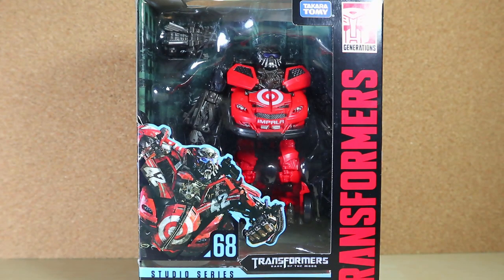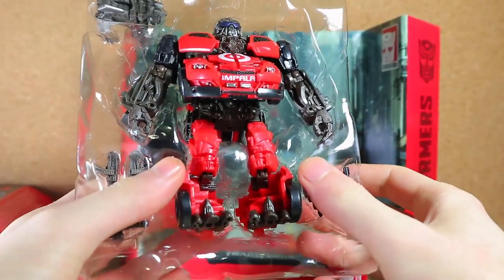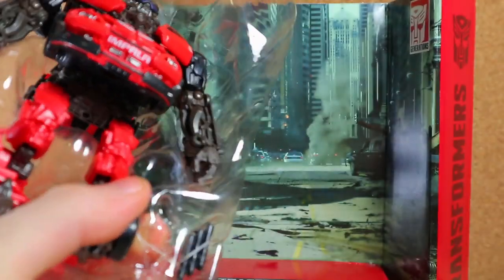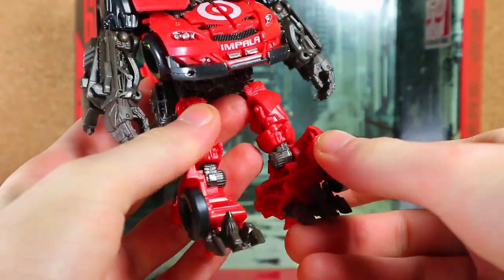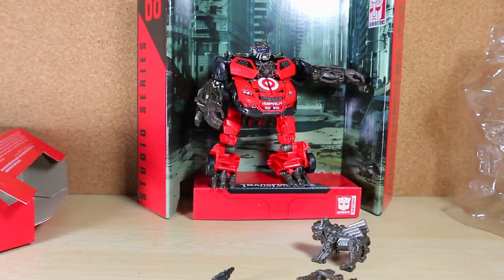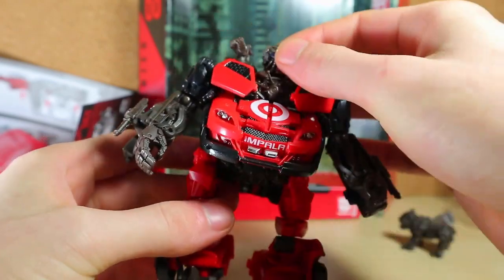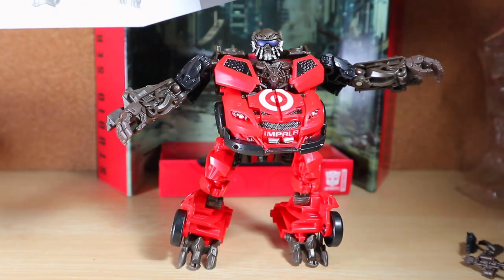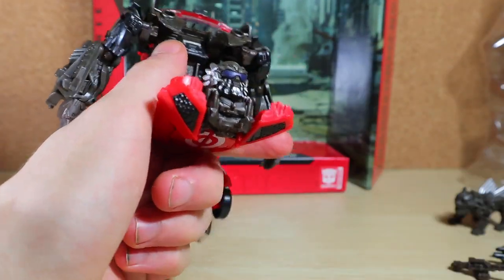📦 OPENING: Transformers Studio Series Leadfoot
After receiving an in-box Transformers Generations Studio Series Deluxe Class Dark of the Moon Leadfoot, I figured to catch my reaction to opening, and first transforming it. This is not a review, this is a first impression/opening. Keep in mind, this is the first time opening it, I will likely not catch everything and get stuff wrong, thanks for understanding.